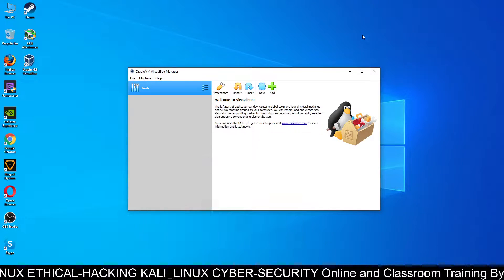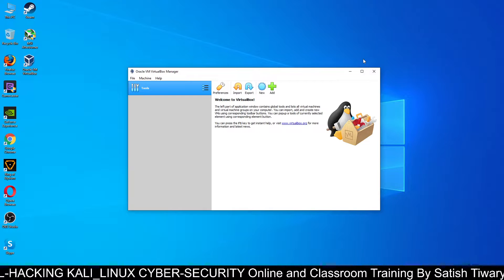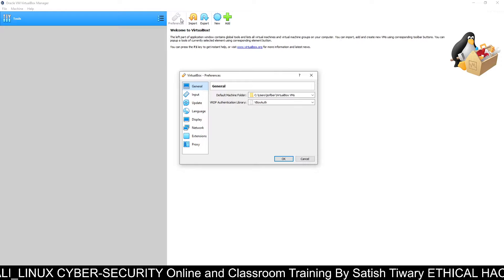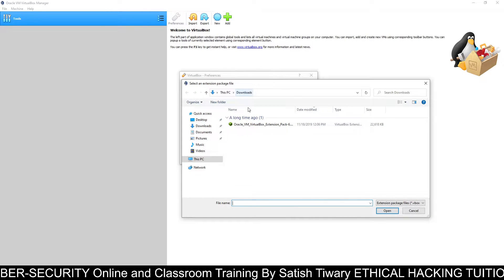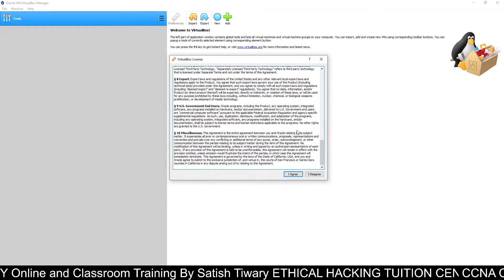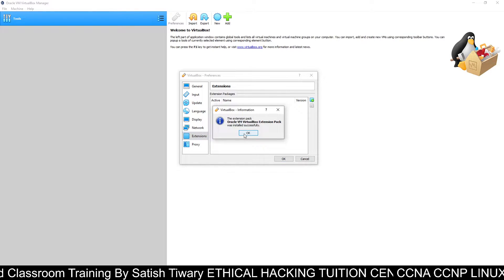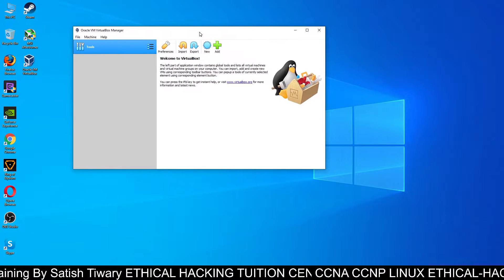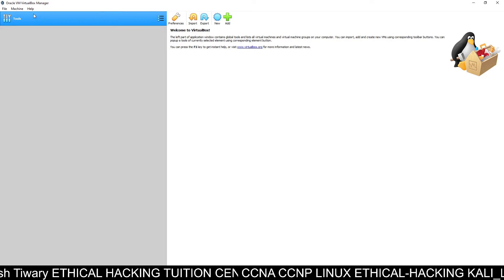How To Install VirtualBox Extension Pack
How to install Oracle VirtualBox and Extension Pack in Windows
VirtualBox extension pack download 6.0 18
VirtualBox guest additions download
VirtualBox extension pack install